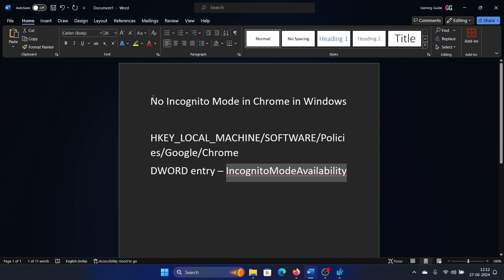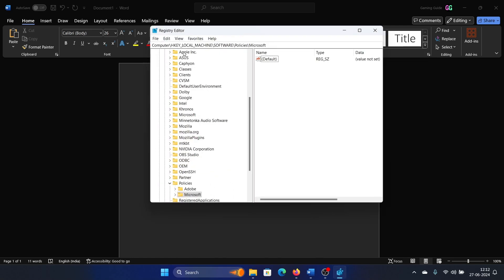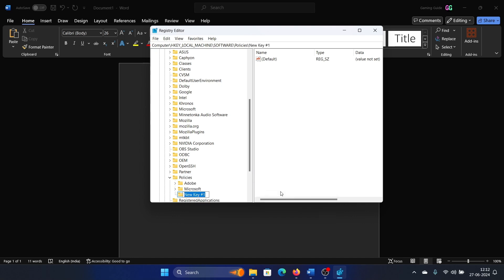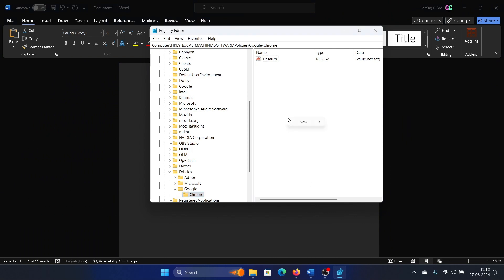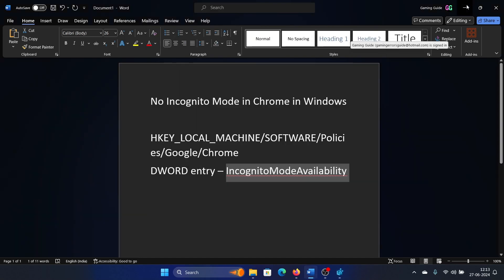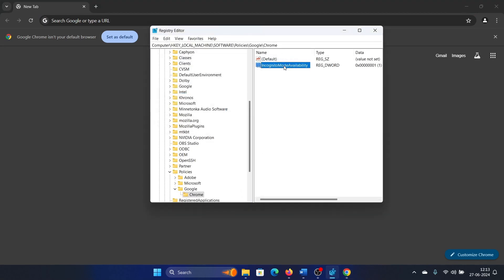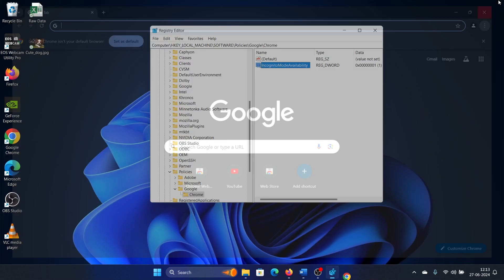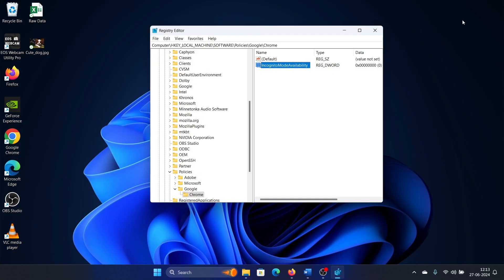How to Fix No Incognito Mode in Google Chrome on Windows 11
Video Title: How to Fix No Incognito Mode in Google Chrome on Windows 11

If you wish to No Incognito Mode in Chrome in Windows then please watch this video.